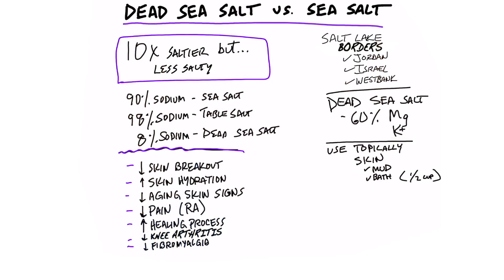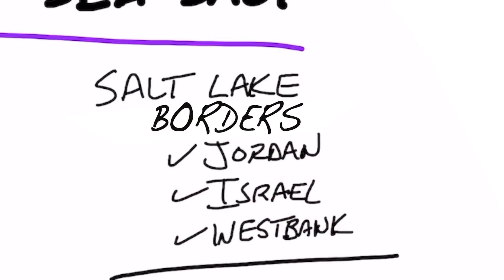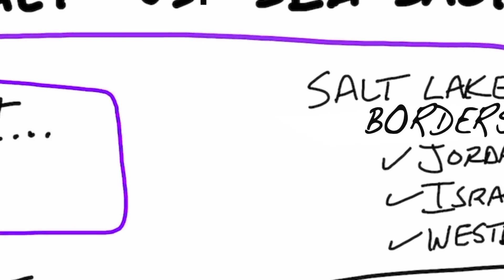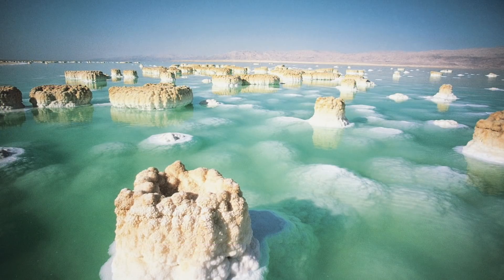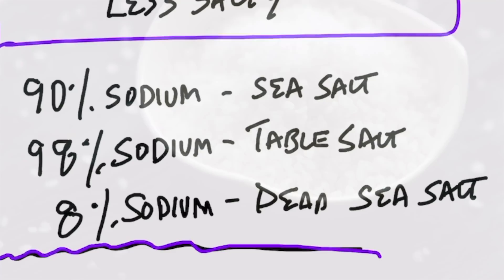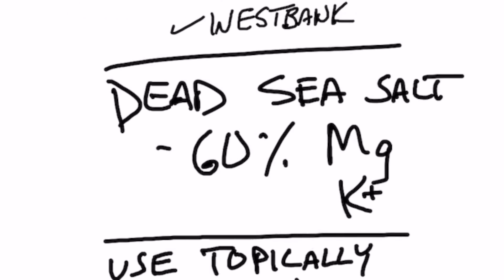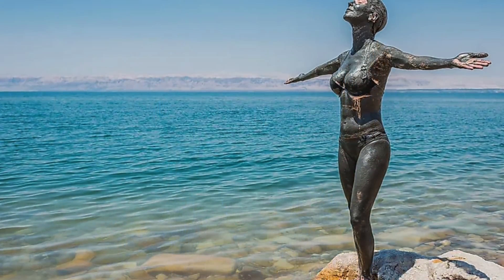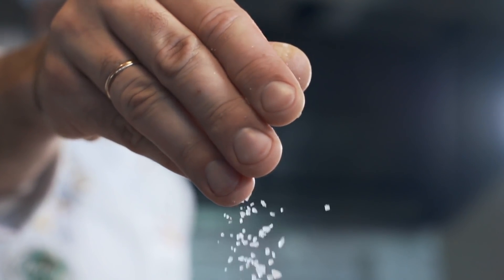Dead Sea Salt vs. Sea Salt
What is the difference between Dead Sea salt and normal sea salt? Watch this quick video to find out!

Timestamps
0:00 Introduction: Dead Sea salt vs. sea salt
0:10 What is Dead Sea salt?
1:12 The benefits of Dead Sea salt
1:44 Share your success story!

In this video, we’re going to talk about the difference between Dead Sea salt and sea salt.

Is Dead Sea salt different from regular sea salt? Absolutely.

Dead Sea salt is from the Dead Sea, which borders Jordan, Israel, and Westbank.

Salt from the Dead Sea is 10X saltier, but it contains less sodium.

See how dead sea salt compares to other forms of salt:
• Sea salt - 90% sodium
• Table salt - 98% sodium
• Dead Sea salt - 8% sodium

60% of Dead Sea salt is made up of magnesium and potassium. This means that it’s not meant for consumption. You should only use it topically—meaning on the surface of your skin.

If you’re going to use sea salt in your bathtub, you want to use only one-half cup because it’s very concentrated.

The therapeutic benefits of Dead Sea salt are:
• Decreases skin breakouts
• Increases skin hydration
• Decreases signs of aging
• Decreases rheumatoid arthritis pain
• Supports the health process
• Decreases knee arthritis symptoms
• Decreases fibromyalgia symptoms

I hope this helped explain the difference between Dead Sea salt and sea salt.